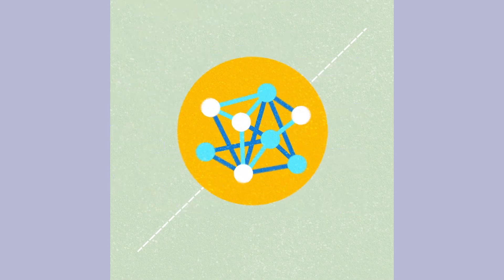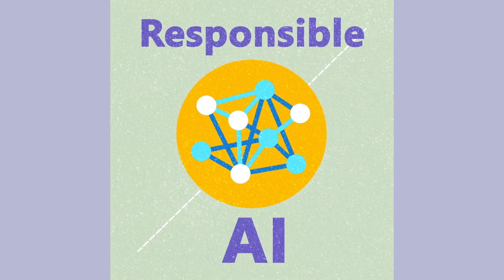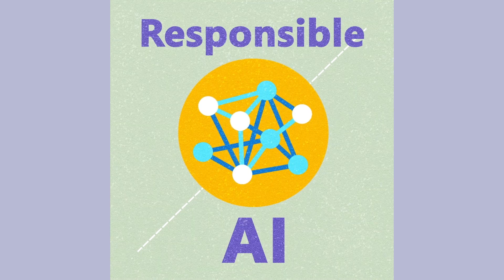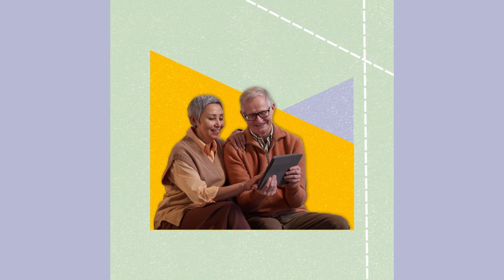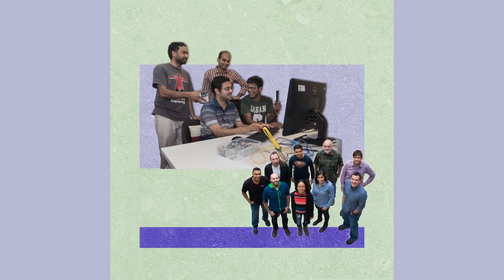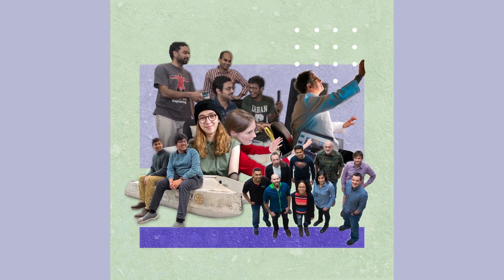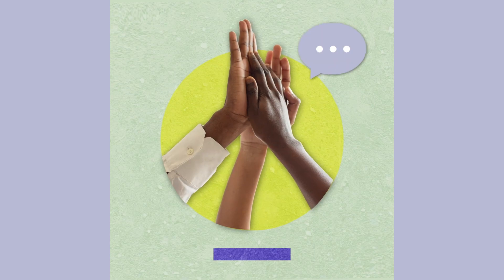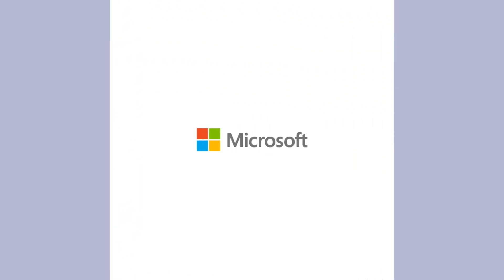How Microsoft drives responsible AI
Microsoft believes that when you create powerful technologies, you also must ensure that the technology is developed and used responsibly. We are committed to a practice of responsible AI by design, guided by a core set of principles: fairness, reliability and safety, privacy and security, inclusiveness, transparency and accountability.

Explore how Microsoft is putting these principles into practice across the company to develop and deploy AI that will have a positive impact on society.